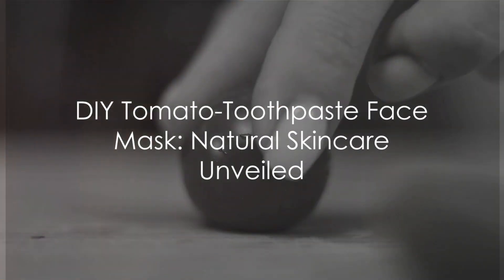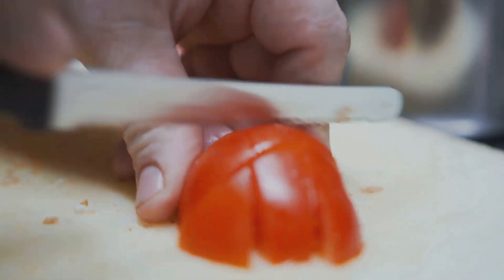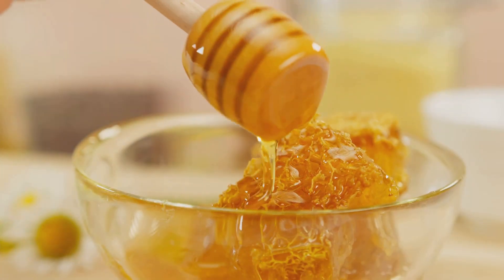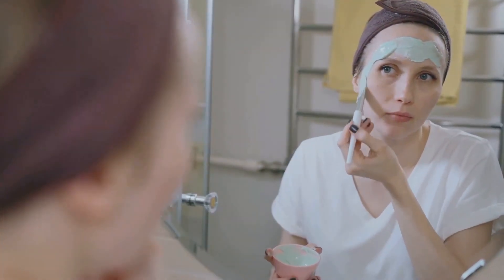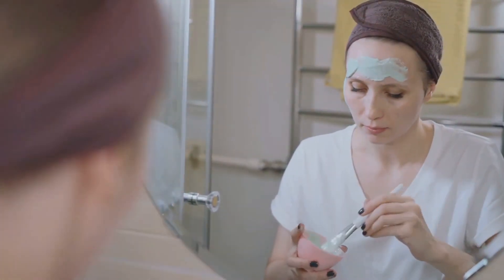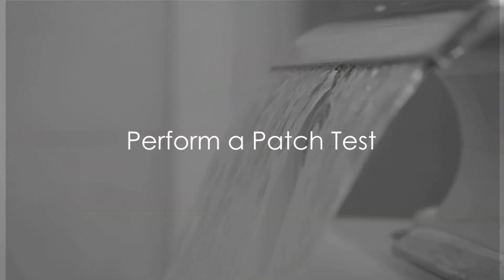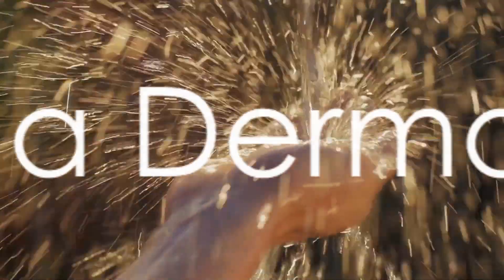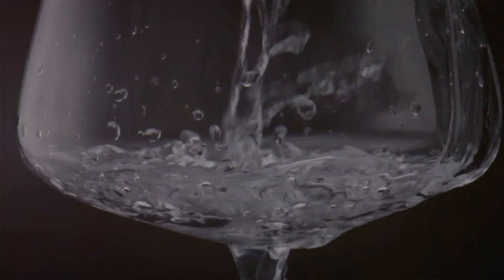BABY LIKE SKIN IN 2 WEEKS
If you are interested in natural skincare remedies, consider using ingredients that are specifically formulated for topical use and have proven benefits for the skin. Here's a simple DIY face mask recipe using tomatoes, which are rich in vitamins and antioxidants:

Tomato Face Mask:
Ingredients:

1 ripe tomato
1 tablespoon honey
Small amount of toothpaste
Instructions:

Wash the tomato thoroughly and cut it into small pieces.
Mash the tomato pieces to create a pulp.
Mix the tomato pulp with honey in a bowl.
Add small amount of toothpaste.
Apply the mixture to your clean face, avoiding the eye area.
Leave the mask on for about 15-20 minutes.
Rinse your face with lukewarm water and pat it dry.
This mask is believed to provide hydration and nourishment to the skin. Honey has antibacterial properties and can add moisture to the skin.

Always perform a patch test before applying any new ingredients to your face to ensure that you do not have an adverse reaction. If you have specific skin concerns or conditions, it's advisable to consult with a dermatologist for personalized skincare advice.